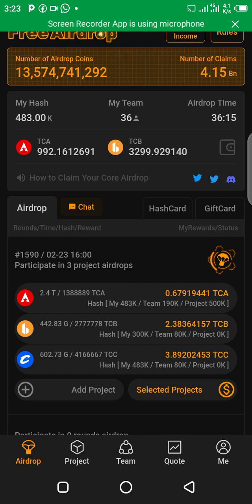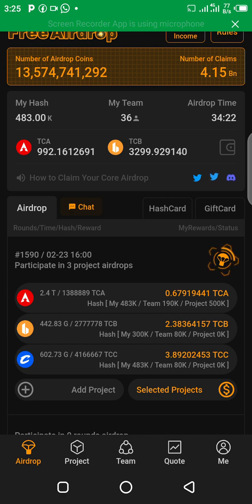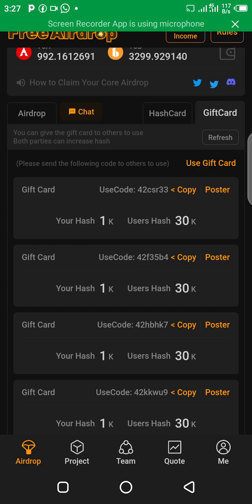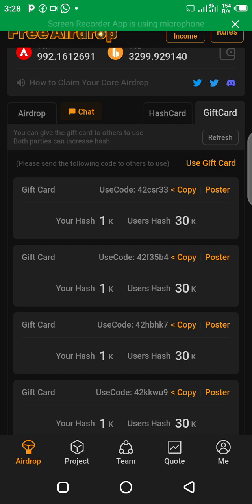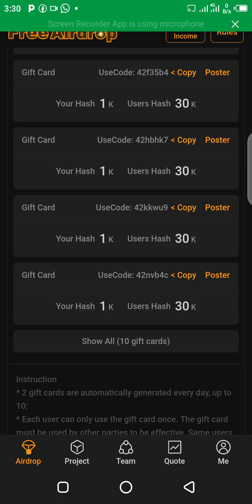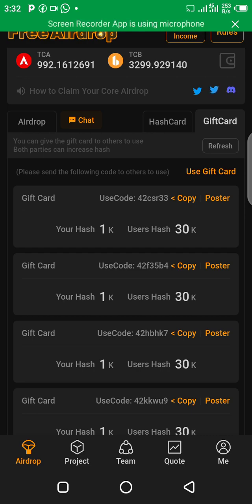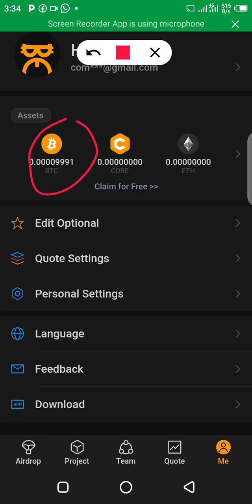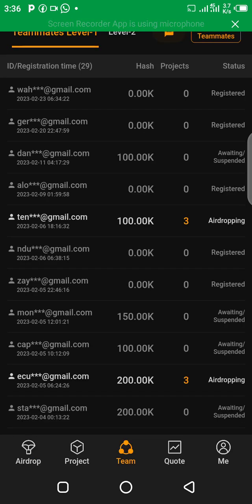CORE DAO GIFT CARD | How To Use Gift Card | Announcement Today | Core Good News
The easiest way to make use of Gift Card

Gift Card (How to use Satoshi Gift Card) TODAY

Turn on the bell button to get notify whenever i post a new vedio.